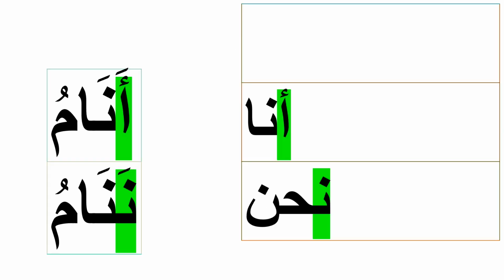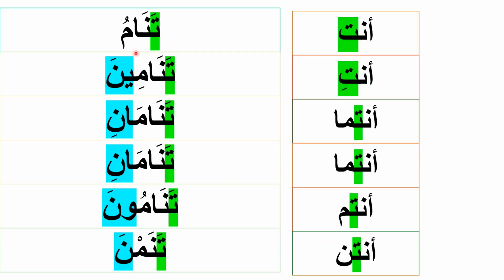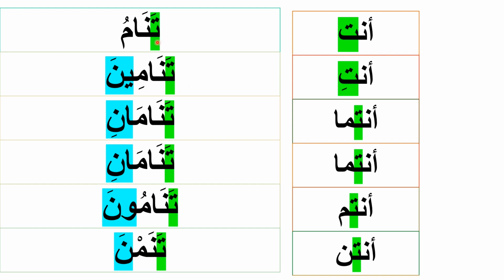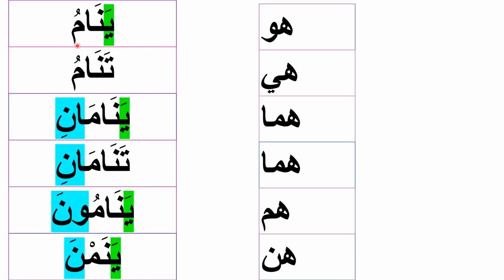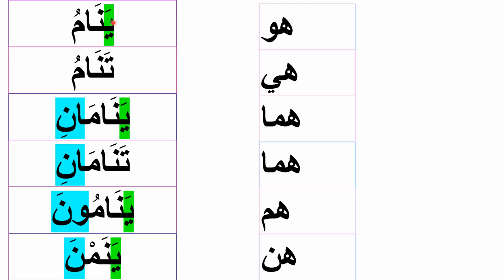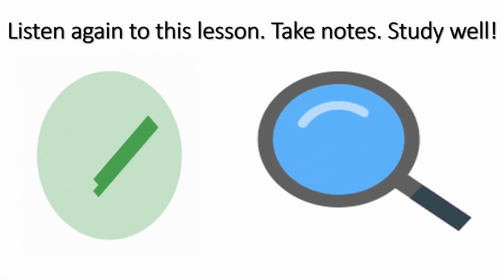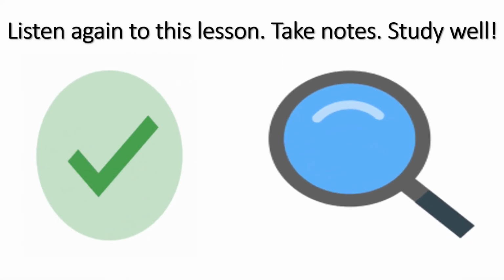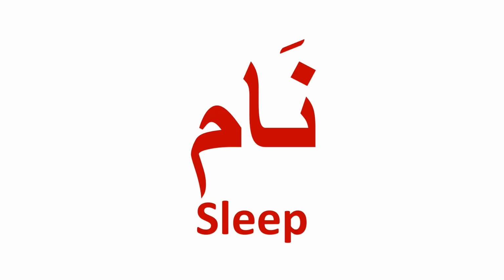Arabic Present Tense Simplified / Fully Conjugated Present Tense Verb (َ نَام )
If you are interested to learn Arabic, then you are in the right place. The founder of Sahlon is dedicated to produce high quality Modern Standard Arabic (MSA) educational videos.  Our channel is very rich in diversity. We have Arabic videos that are suitable for all needs and ages.
Every video has multiple purposes. The Arabic phrases revolve around the topic of  manners and etiquettes for different life situations. The student who wants to learn Arabic will have plenty of choice of videos of different topic. stories, riddles and amazing facts.
Our channel Sahlon suggest a satisfying way to learn Arabic reading. The students begin reading Arabic words from the moment they master reading 2 Arabic alphabets. This program is successful even with the reluctant students.
Our videos assist the students in their Arabic  learning from alphabets to Arabic reading comprehension or Arabic grammar
We have also a program for learning Arabic through Quran and hadith..
Learn  to speak Arabic. Learn to read Arabic